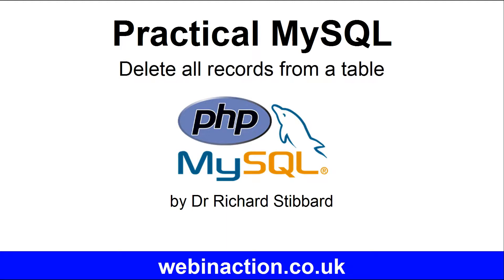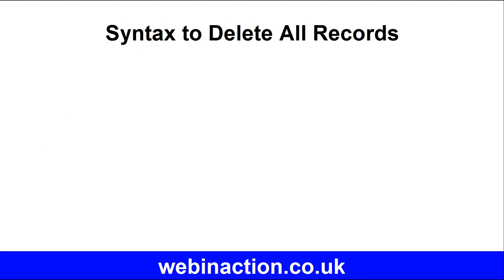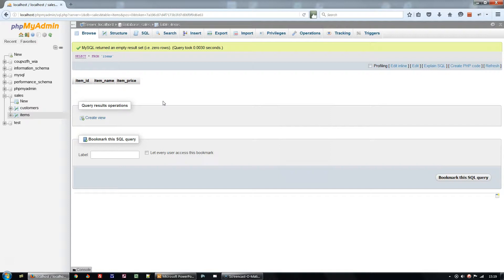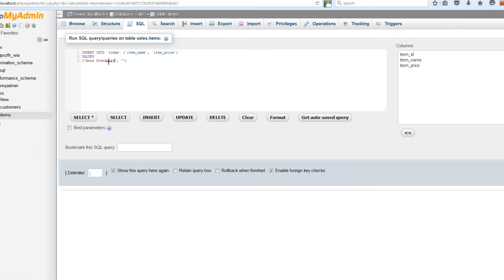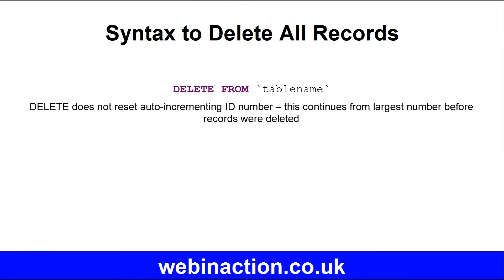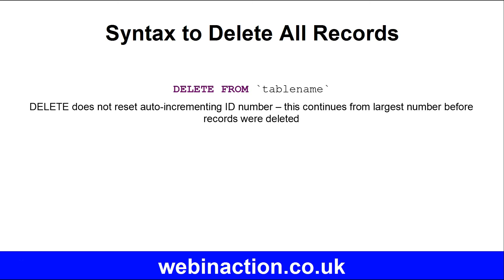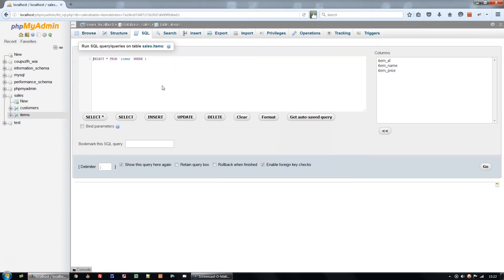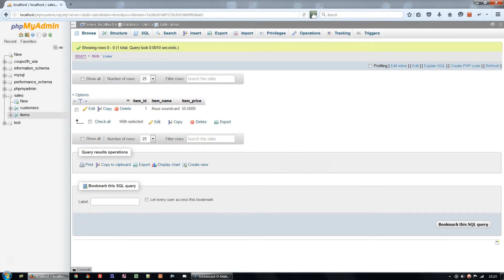Practical MySQL 01-21 Delete all records from a table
How to delete all records from a MySQL table with DELETE and TRUNCATE.
This is a free lesson from my course Practical MySQL. For the full course and working files please sign up